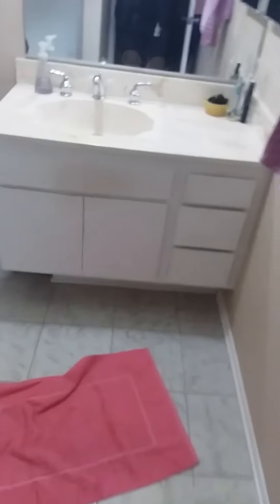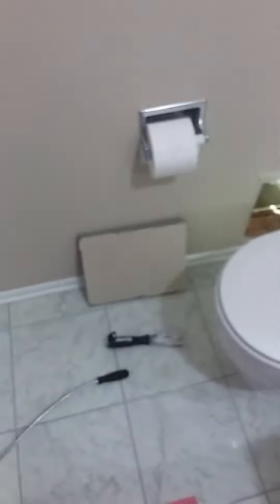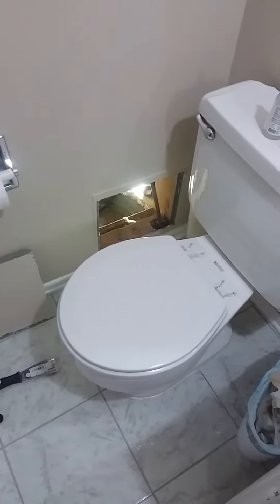Pipe Leak Underground